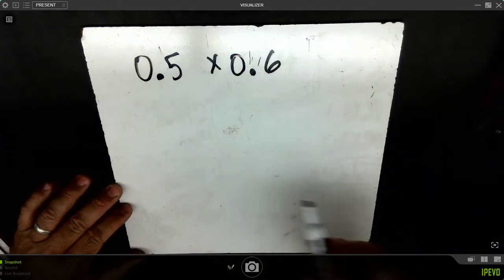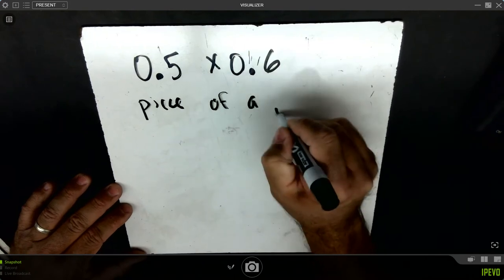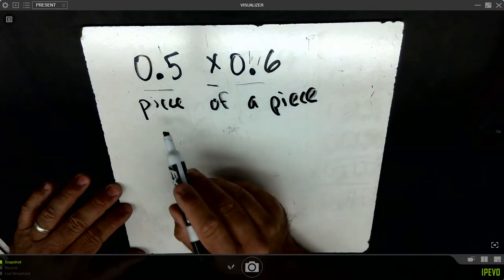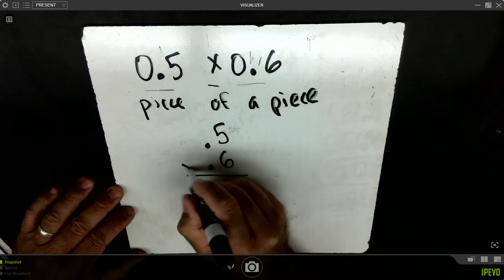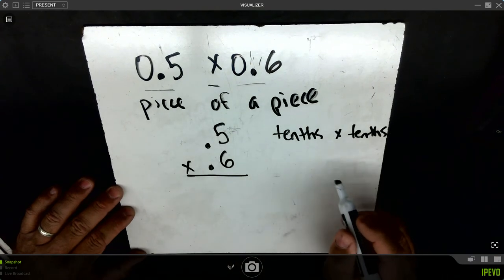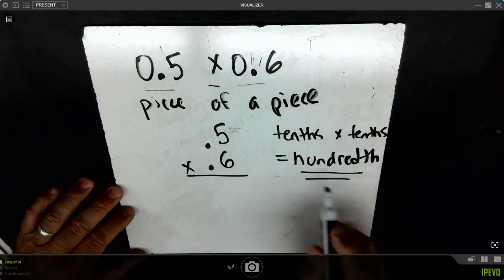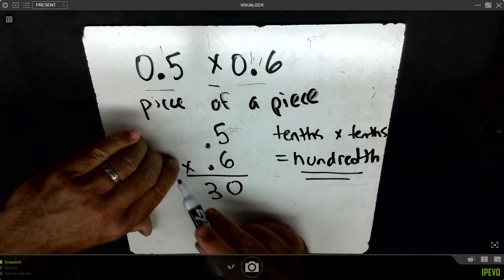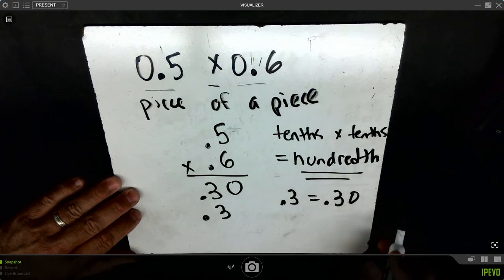0.5 x 0.6 using traditional method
How can we multiply a decimal by a decimal? And WHY does the answer get smaller when you...multiply?

Spoiler alert: Multiplying decimals by decimals means you're taking "a piece of a piece." Your product will be smaller than either factor.